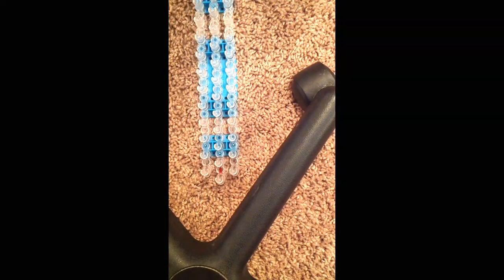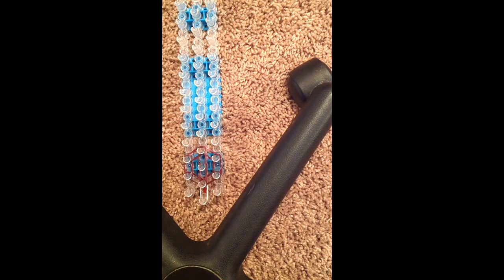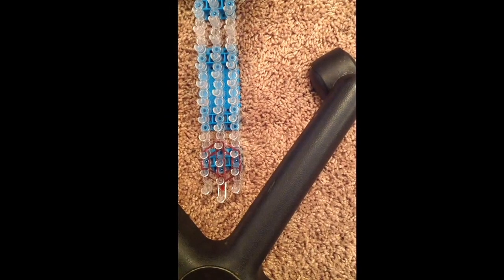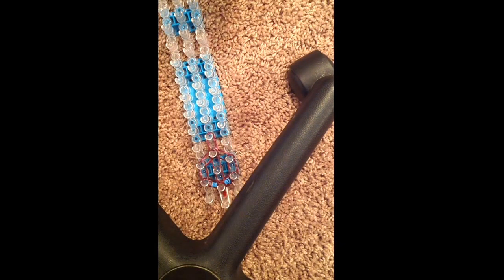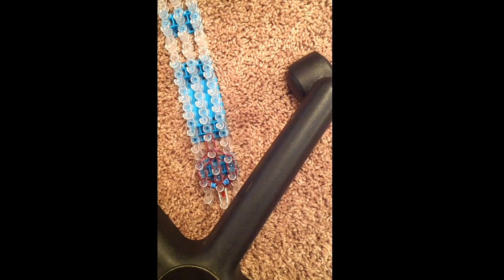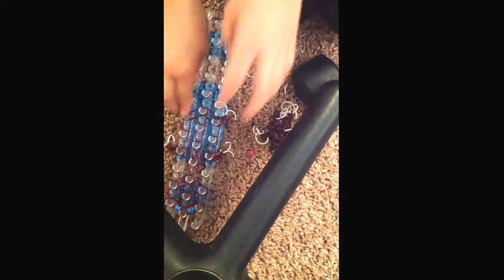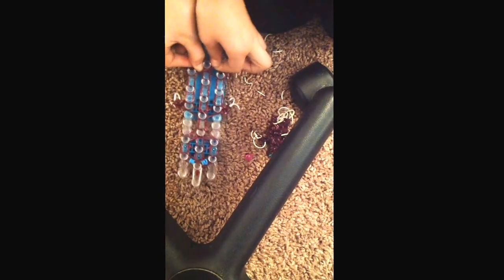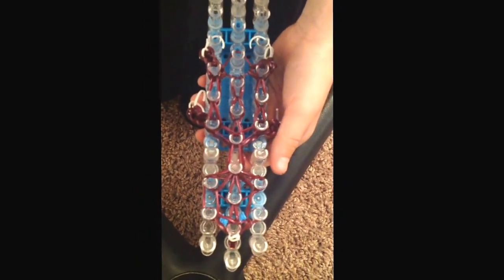Rainbow loom three toed sloth charm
This video will show you how to make a three toed sloth animal charm on your rainbow loom.